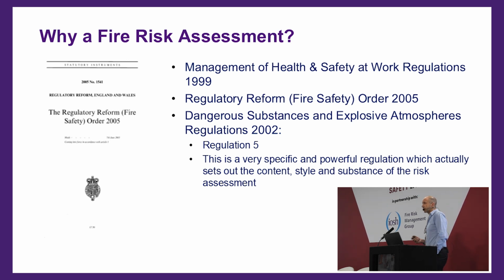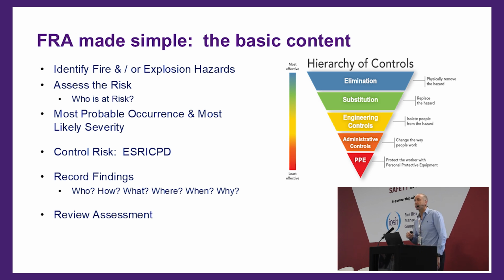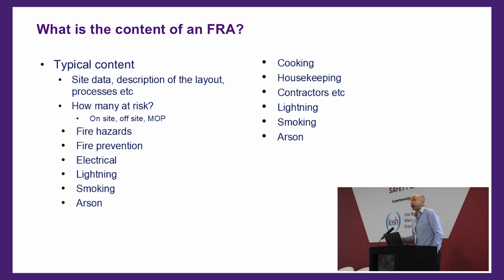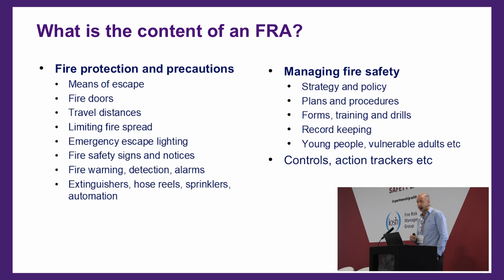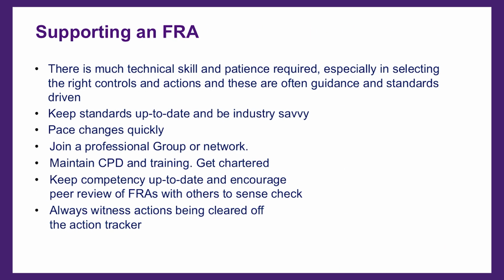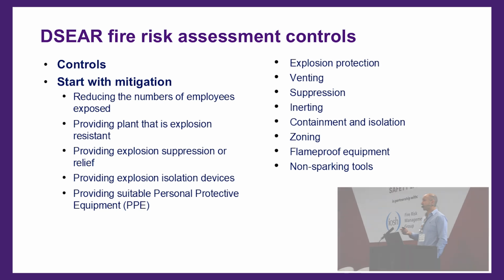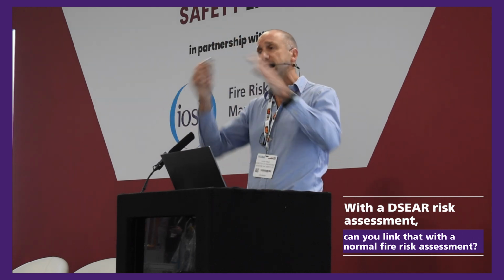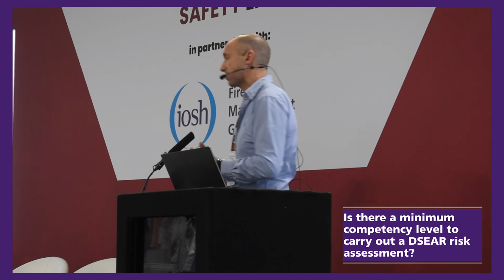Combining fire risk and DSEAR assessments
Day 1 at Safety Health and Wellbeing 2024, John Field, Keystone Fire Safety Ltd delivers this session looking at how the assessor can combine the elements of a DSEAR assessment into a fire risk assessment.

Interested in joining the IOSH Fire Risk Management Group to get access to more resources and support?